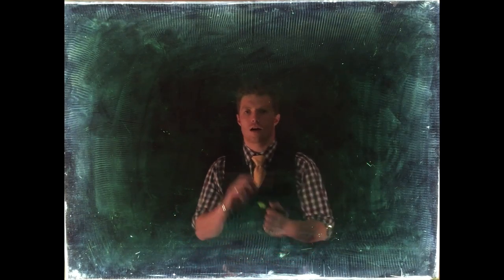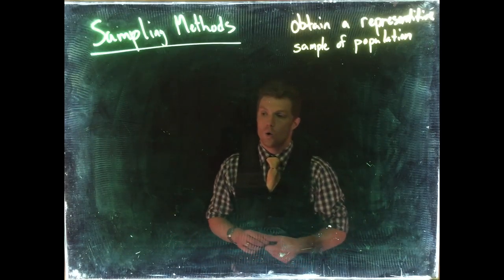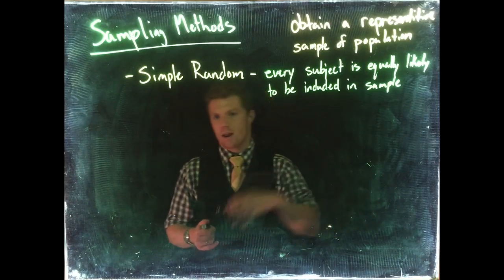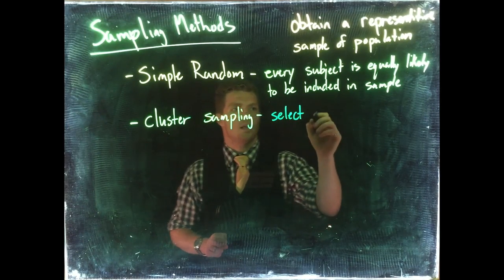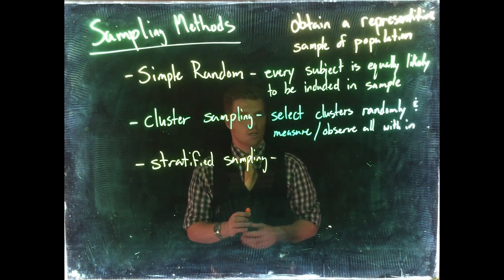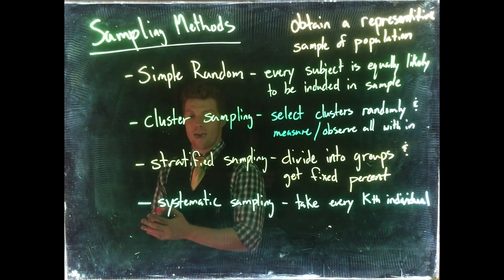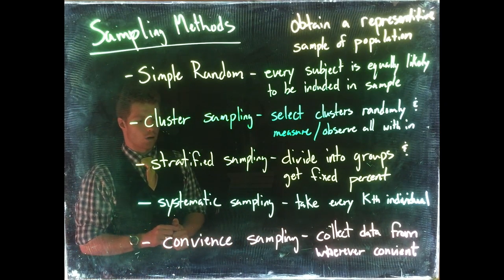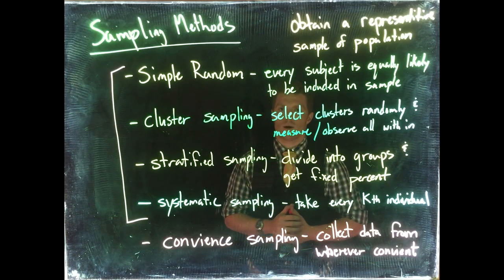More on Sampling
This video is about More on Sampling